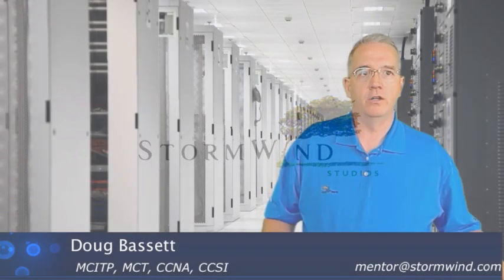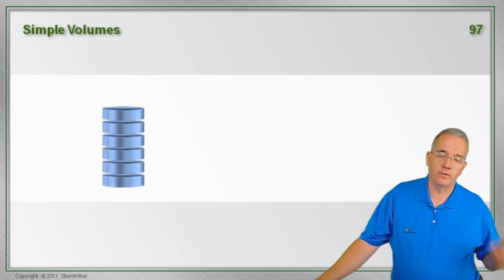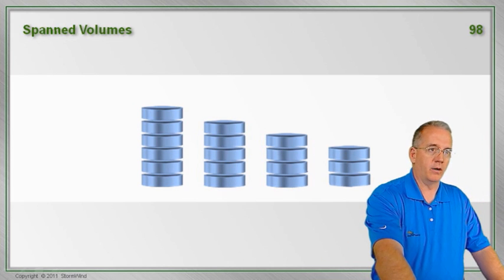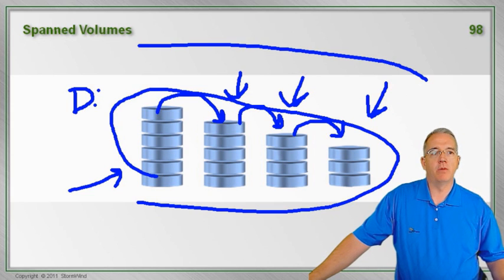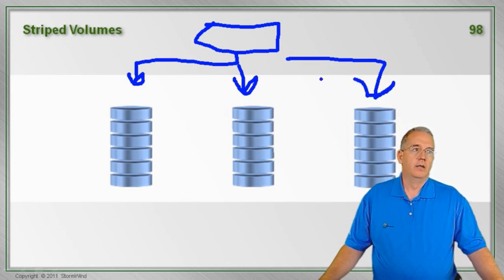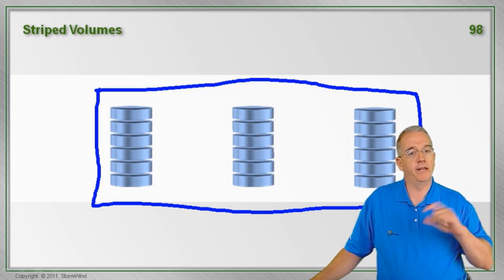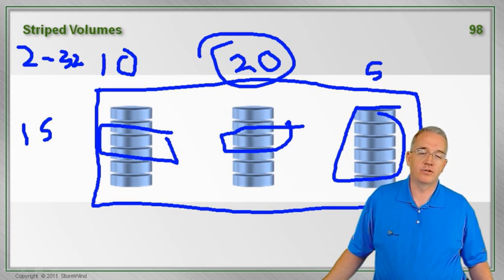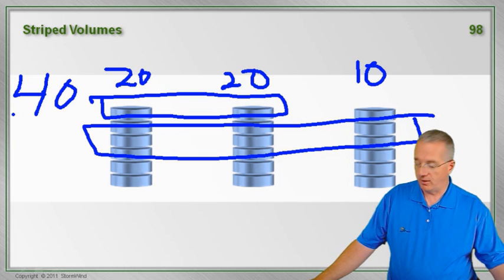Simple, Striped and Spanned Volumes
Senior Technical Instructor Doug Bassett explains simple, striped and spanned volumes and exposes a potential "Gotcha".

Simple, striped and Spanned volumes can be used to extend the storage space on Windows 7 clients and 2008 servers.

In this excerpt from the Windows 7 Epic Live class, Senior Technical Instructor Doug Bassett shows how they work and provides a very useful exam tip.